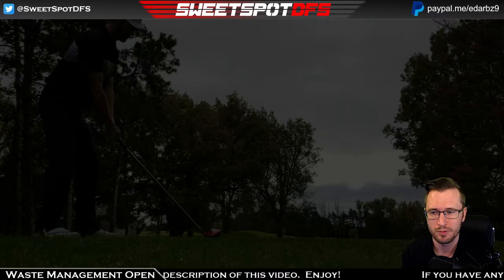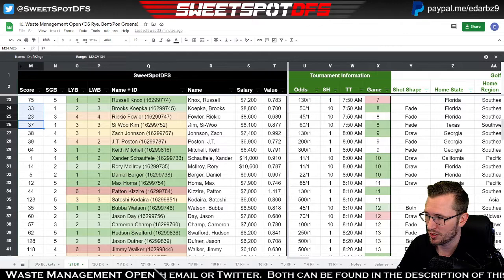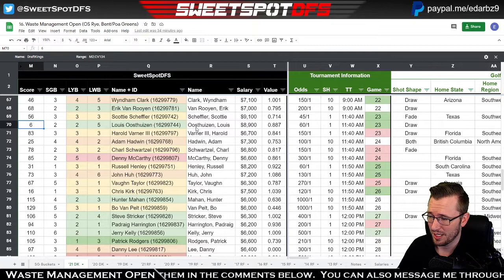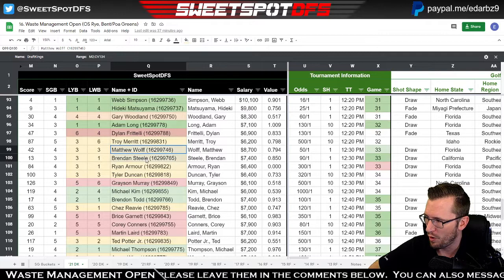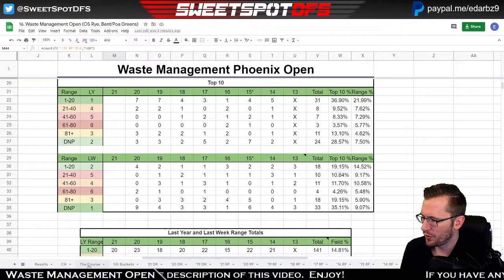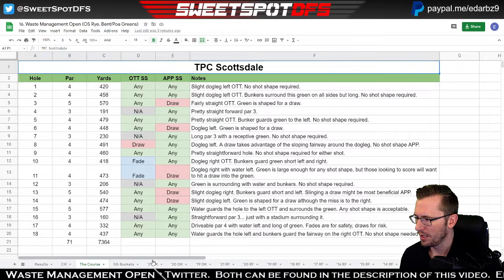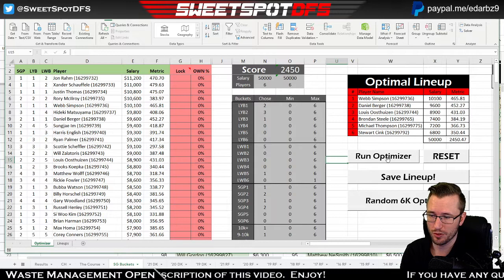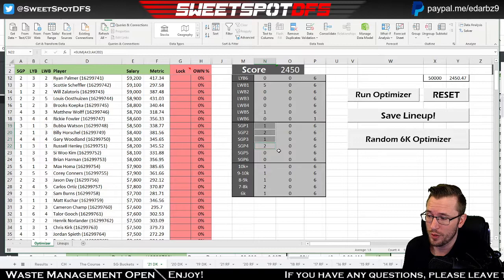Waste Management Phoenix Open | SweetSpotDFS | DFS Golf Strategy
Welcome to a DFS Strategy video for the 2021 Waste Management Phoenix Open. Let's hit the SweetSpot and smash this tournament! Check out the time stamps below to see what I cover!

TIMESTAMPS
0:00 - Intro
2:06 - Tee Time Pairings
17:30 - Recap of Preview/Course Fit
27:44 - Strokes Gained Buckets
35:57 - SweetSpot Score + Optimizer
49:10 - Outro